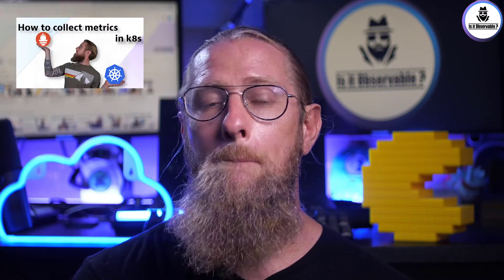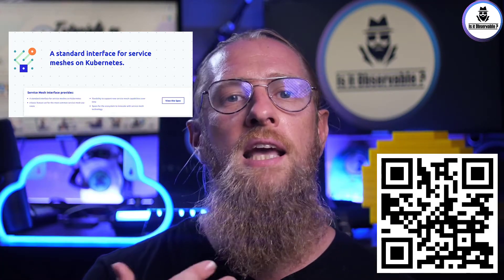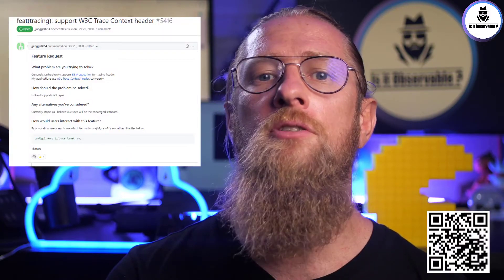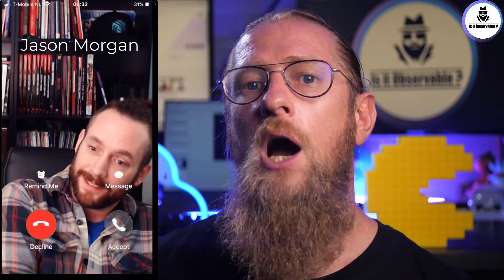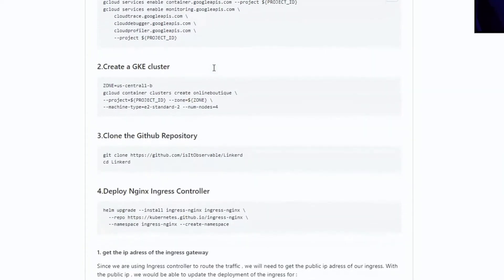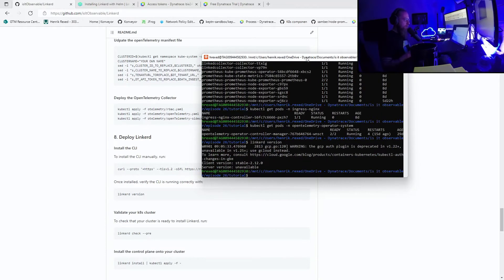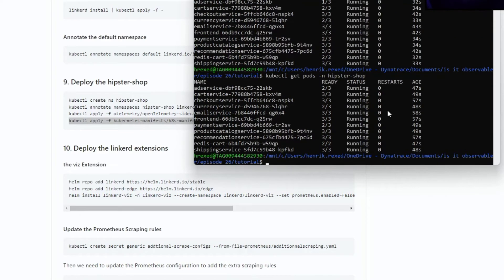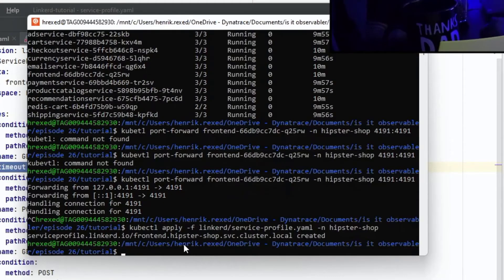What is Linkerd & can we observe it?- with Jason Morgan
In this Video we will describe on of the most popular Service Mesh , Linkerd.
- This episode will cover the following points :
- Introduction to Linkerd
- The Service Profile
- The observability features
- Interview of Jason Morgan from Buoyant
- Tutorial

▬▬▬▬▬▬ ⏱ Timecodes ⏱ ▬▬▬▬▬▬
00:00 Intro
00:16 Welcome
01:34 Introduction
08:17 Service Profile
11:40 Observability Feature
17:56 Interview
35:34 Tutorial - Introduction
37:21 Tutorial - Requirements
43:00 Tutorial - Deploy Linkerd
48:16 Tutorial - Linkerd Viz Extension
51:25 Tutorial - Service Profile
55:08 Tutorial - Export metrics to Dynatrace
59:29 Conclusion